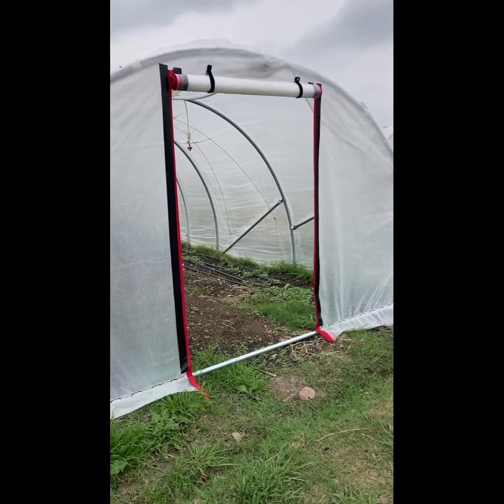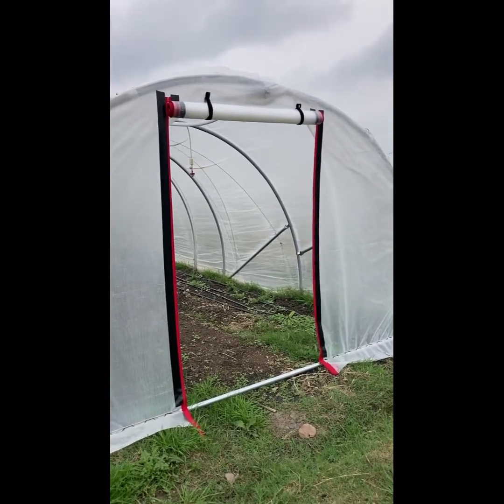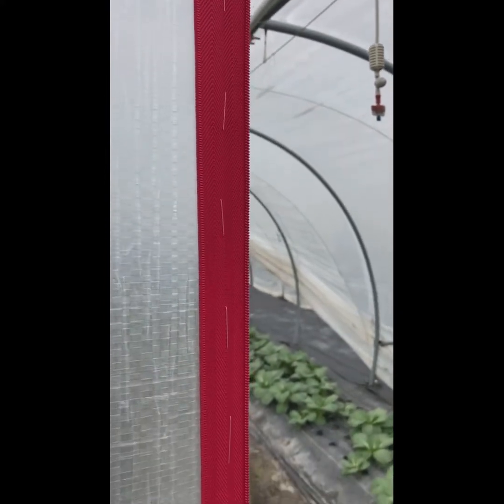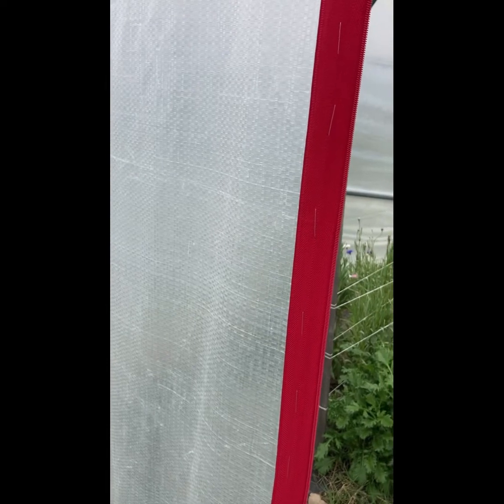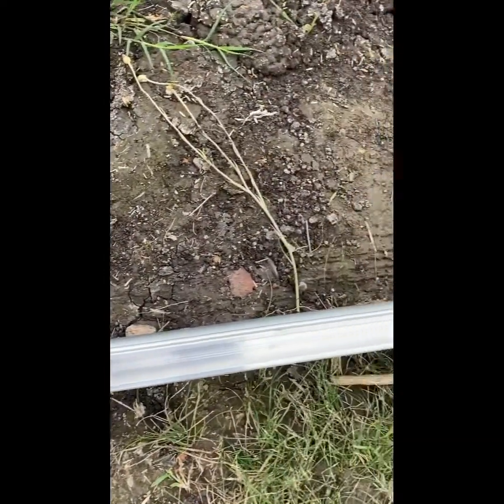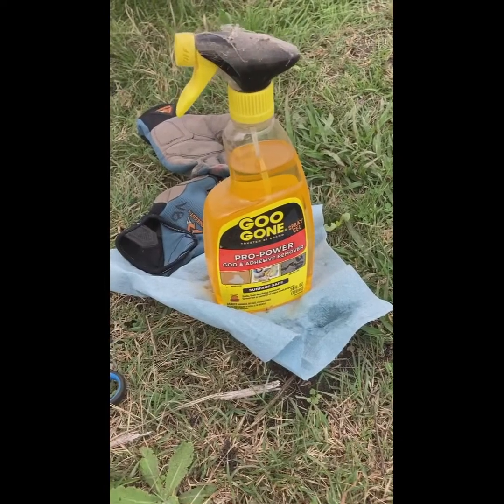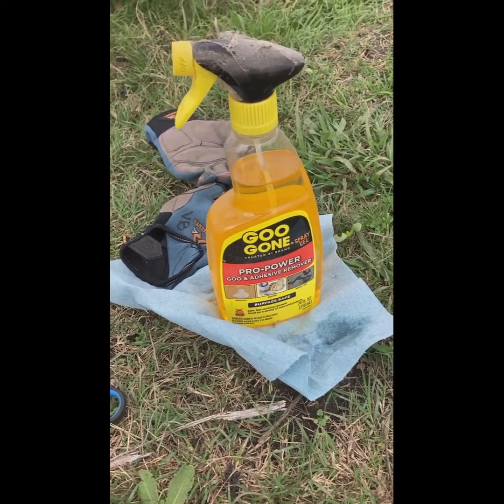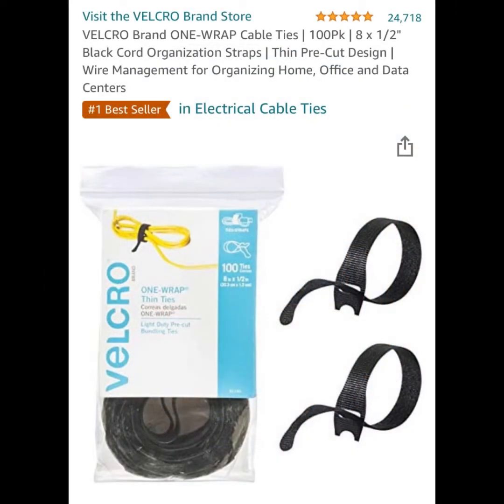DIY End Wall Doors for Caterpillar Tunnels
This is a solution I came up with to add end wall doors to agricultural caterpillar tunnels. An end wall door kit costs over $800, so this is a much more economical option!